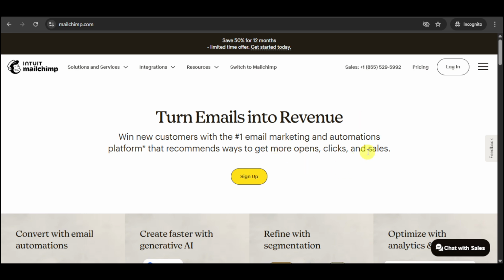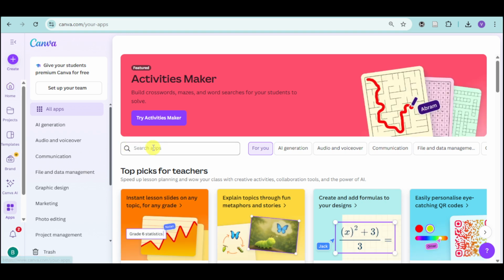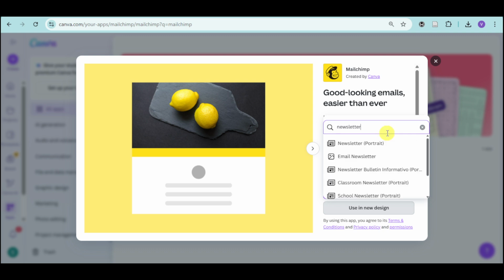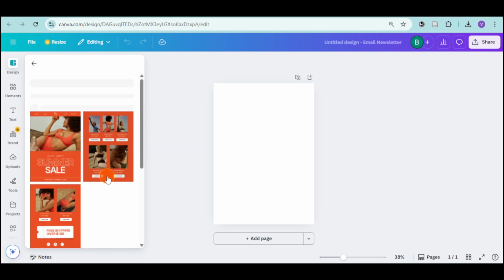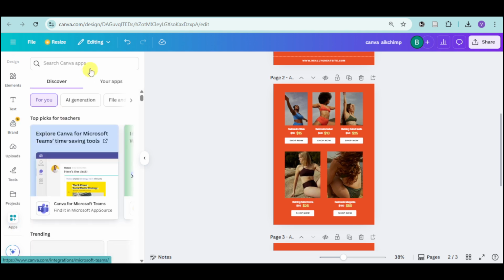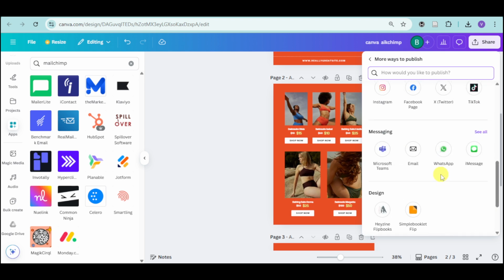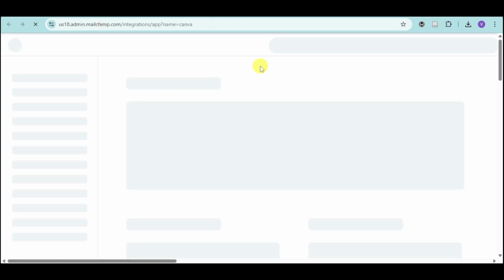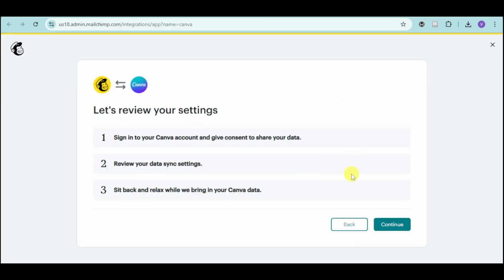How to Send a Canva Newsletter With Mailchimp 2025 (FULL GUIDE)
In this step-by-step tutorial, you’ll discover how to design a stunning newsletter in Canva, export it properly, and send it to your audience through Mailchimp’s email marketing platform.

In this video, you’ll learn:

    How to design a newsletter in Canva for email

    Exporting your Canva newsletter as an image or HTML

    How to import your design into Mailchimp

    Creating a Mailchimp campaign using your Canva design

    Tips for making your email mobile-friendly and clickable

Perfect for marketers, small businesses, content creators, and freelancers, this guide helps you combine Canva’s visual power with Mailchimp’s delivery system — fast and professionally.